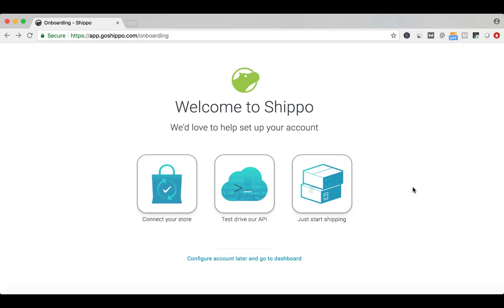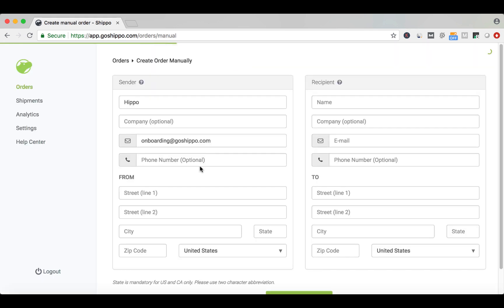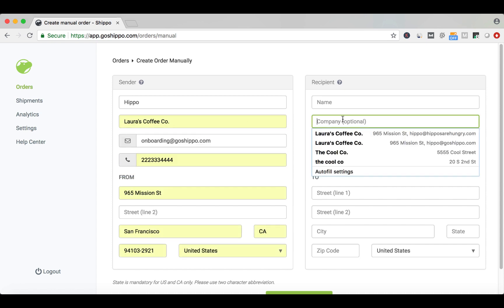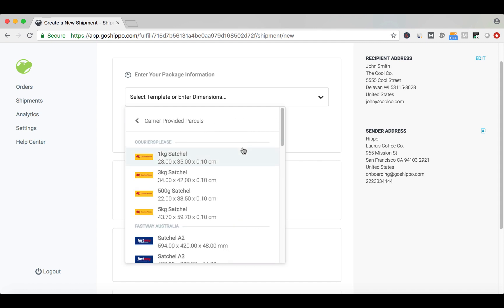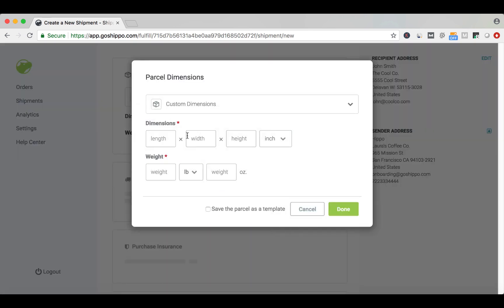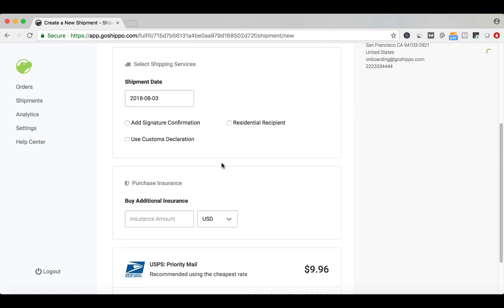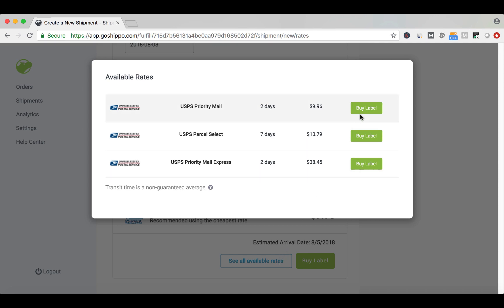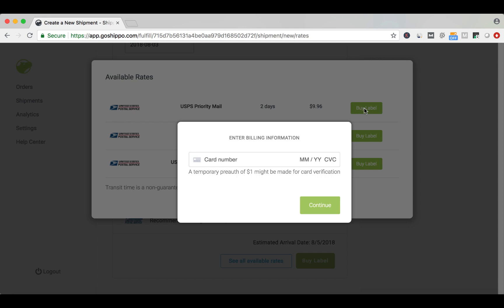How to Shippo: Create your first label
Hey there, I’m Michelle and welcome to How to Ship(po), where we help answer your Shippo--and shipping--related questions. Today, we’ll show you how to create a shipping label manually in the Shippo web app. This is the best option if you have one-off orders that trickle in. Once you’re getting multiple orders a day, you’ll want to consider importing your orders automatically through our e-commerce platform integrations or uploading via CSV Import, then you’ll want to print labels in batch. I know you’re ready to ship, so let’s get started.

If you’re just setting up your Shippo account, you’ll likely see this on-boarding screen. Click "Just start shipping" and then "create order". You can also find the create order button on the Orders page.

Once there, click "Create Order" in the top right corner.

Fill out your information on the left-hand side and your customer’s information on the right-hand side.

You can choose from carrier-provided packaging like USPS Flat Rate boxes or select your own. Fill out dimensions and weight.

You can add additional services, like signature confirmation, by selecting it here.

At the bottom, we show you our recommended service level. If you’d like to compare the rates of other service levels, click "See All Available Rates". When you’re ready to buy the label, click “buy label".

If this is your first time through the on-boarding process, you’ll need to input your payment information before printing a label.

Voila!  Print your label and you’re done!